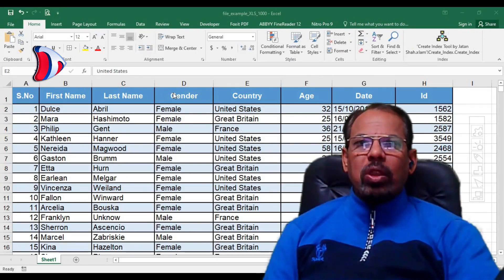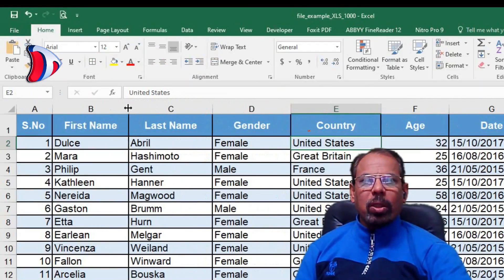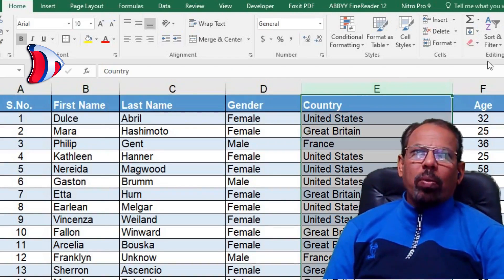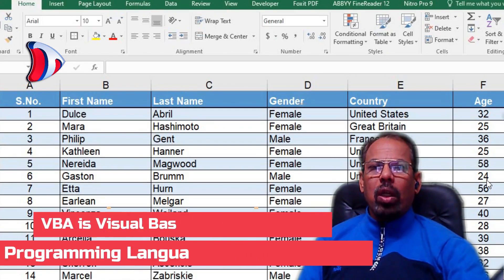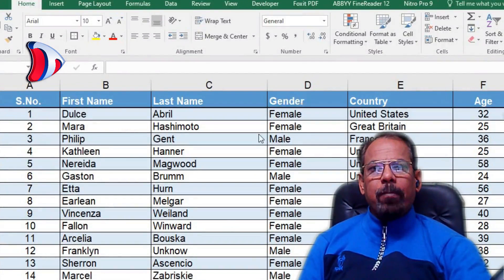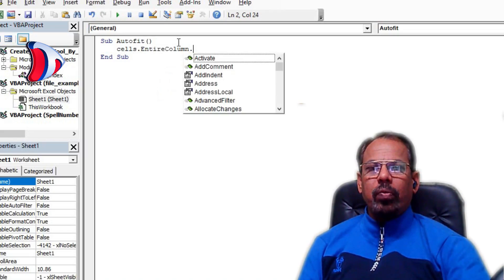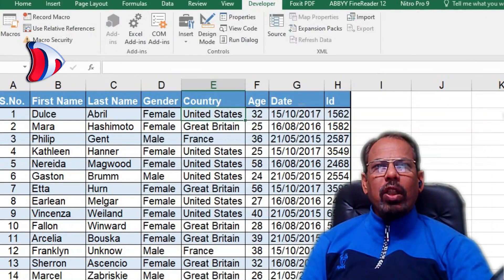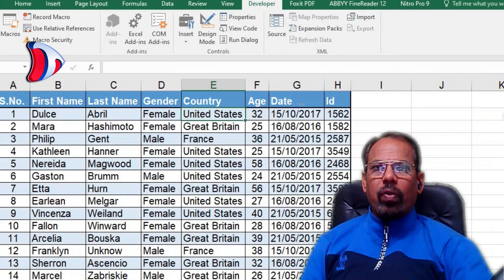Simple secret to Resize Columns in Excel : Multiple ways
My channel is all about teaching you insane tactics of Excel, those you can use to enhance your performance and productivity.

As you can see, my channel publishes videos that focus on techniques of Excel, actionable tips, and "in the trenches" reports from subscribers like you.